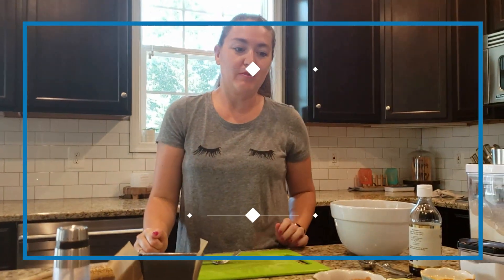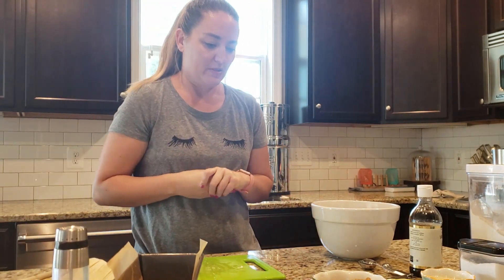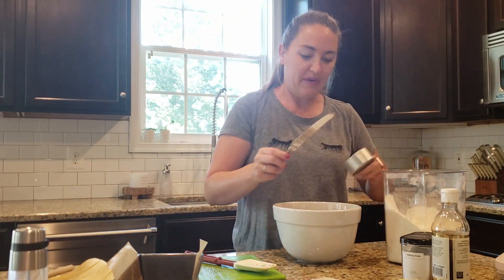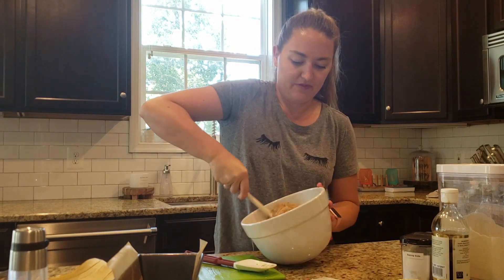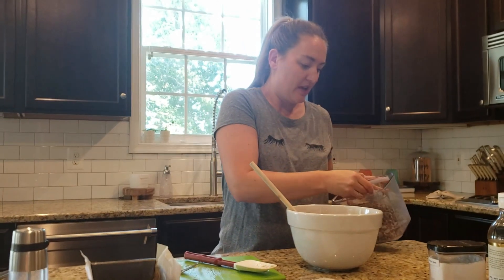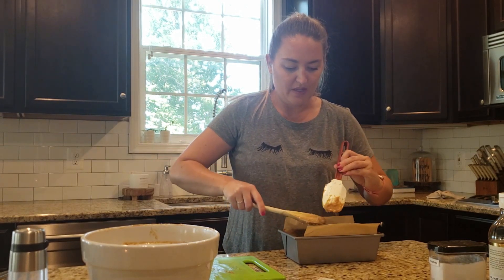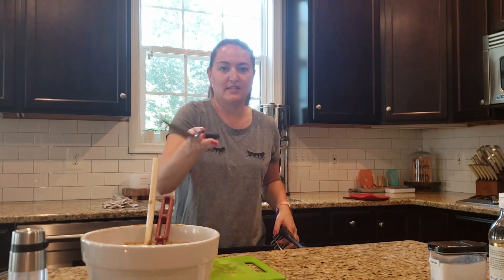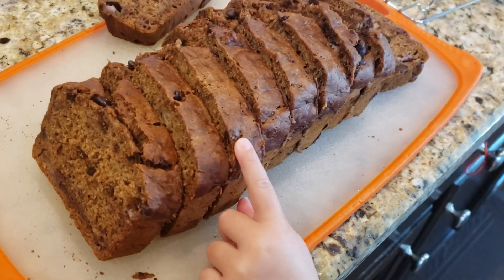Vegan Banana Bread Recipe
School is starting and fall vibes will soon be here. This is a great recipe to bring in the fall.
Vegan Banana Bread:
3 to 4 Smashed Bananas
1/3c Melted Butter
3/4c Sugar
1T Ground Flax Seeds 3T Water (Flax egg)
1t Vanilla
1t Baking Soda
1 1/2c Flour
1/8t salt

Mix all ingredients and add to the loaf pan.
Bake for 60 mins in 15minute increments turning a quarter turn every 15 mins.